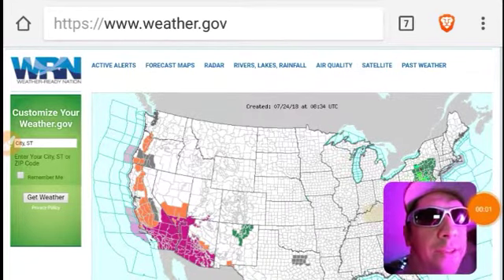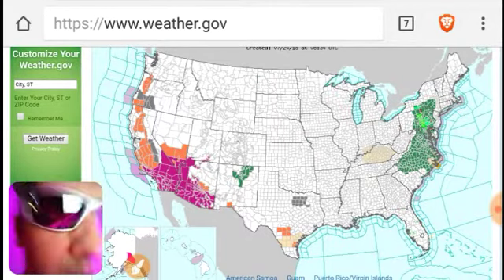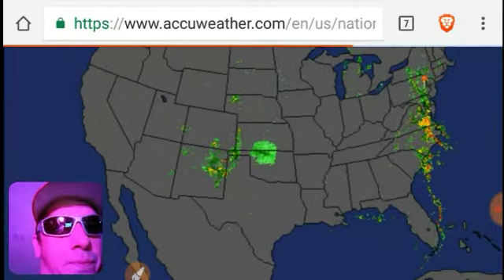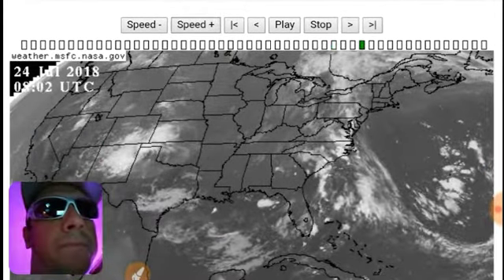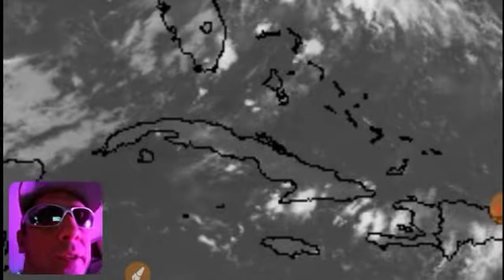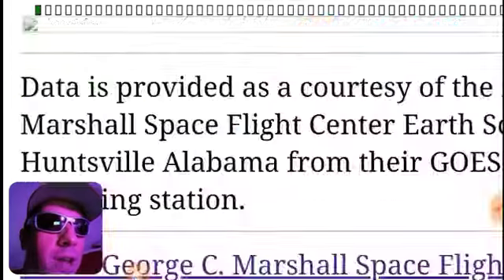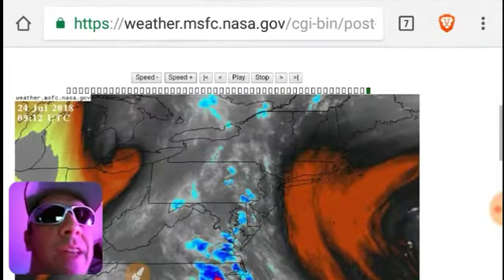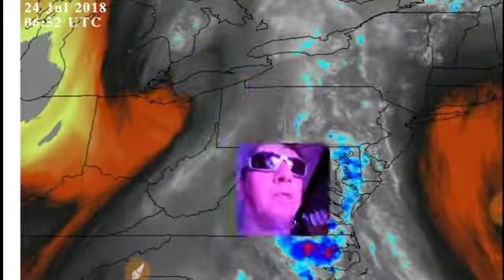Fake News Weather Report Alarmist Style- get a boat, but avoid Caribbean zombies!